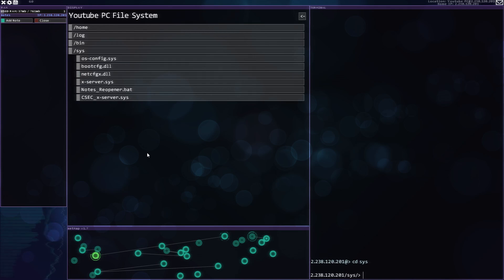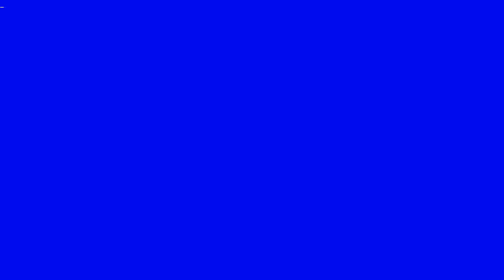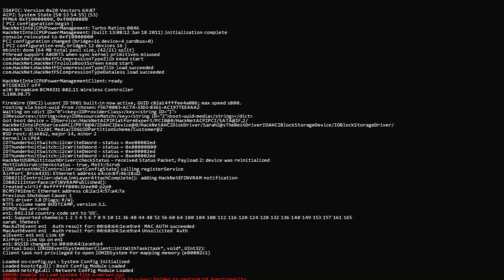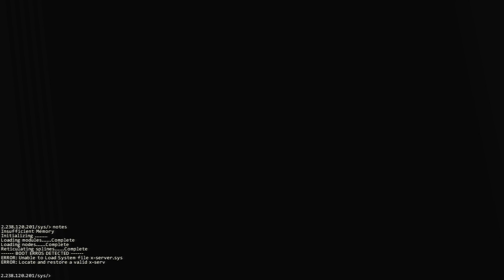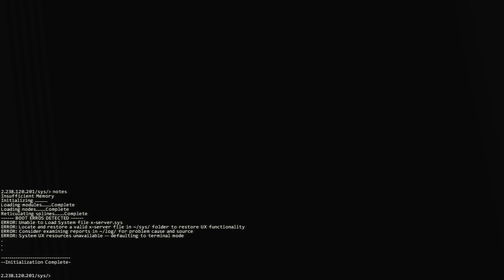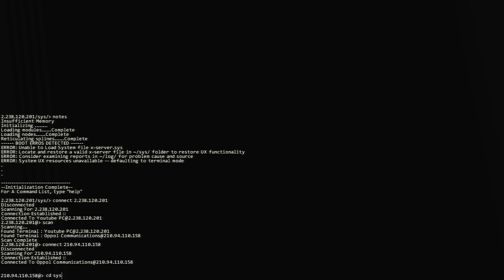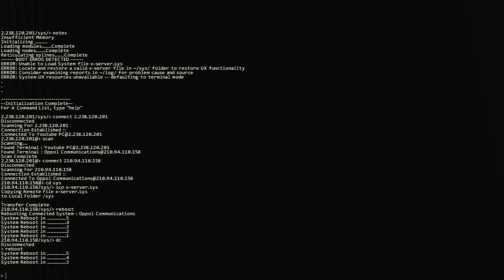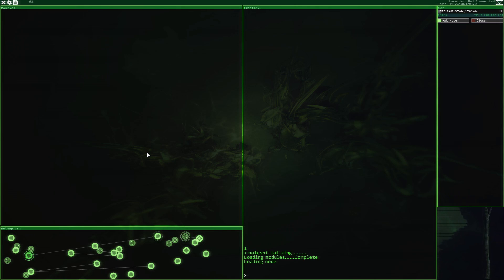Hacknet Lost your x-server? Deleted your logs? You've come to the right place!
Don't panic.